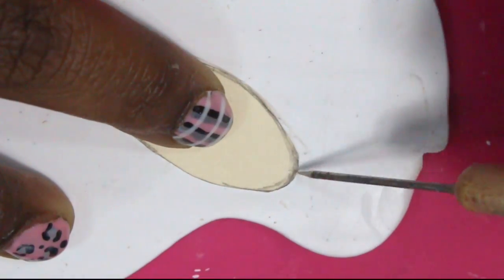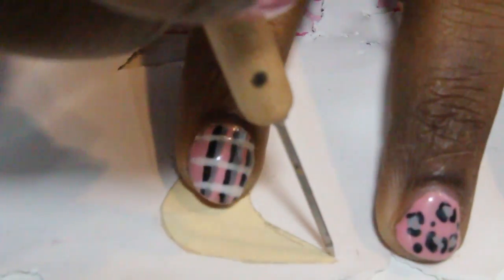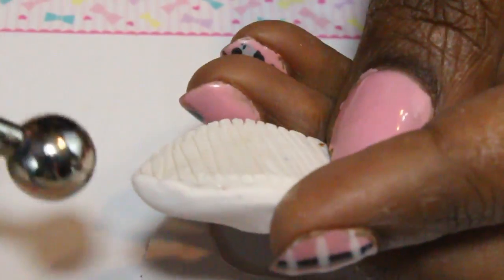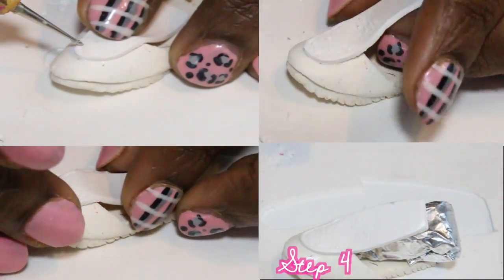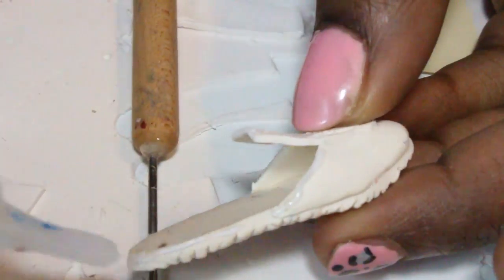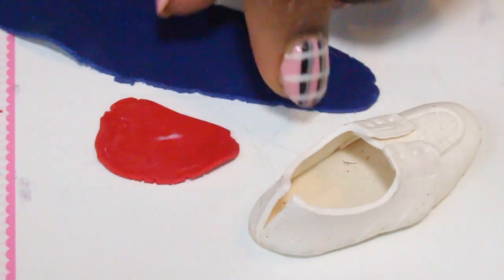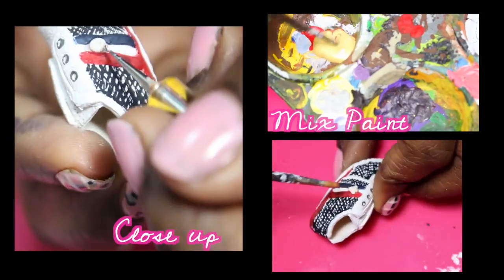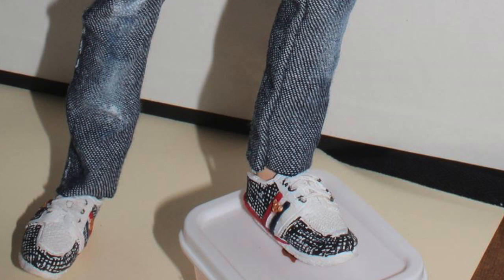Polymer clay tutorial miniature ken doll shoes: Loafers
Hey space cowboys! New tutorial here and today I'll be showing you how to make miniature doll shoes/loafers for your shoeless ken dolls! And any other equivalent doll sized shoes just adjust for your size.
In this video I use:

Ball Tools
Cardstock
Premo Polymer clay in different colors shown in the video
White thread
Acrylic paint
Needle tool
Exacto knife

To film:
I use final cut pro x to edit
Photoshop cs6 for thumbnails and animation effects
I use canon eos 700 d for shooting
I also use a 10+ close up filter to get in some good shots.

If you guys want access to my templates I'm now no longer putting them up on my blog, they will be for the people who support my work on patreon, if you want to know more about that, click my patreon link :)

Instagram name:
SeasonalFrostbite

You can also get free printables on our blog and also find some
really cool tutorials or get updates on new items here:

Please Comment and Follow, thank you hope you enjoyed the video! :)